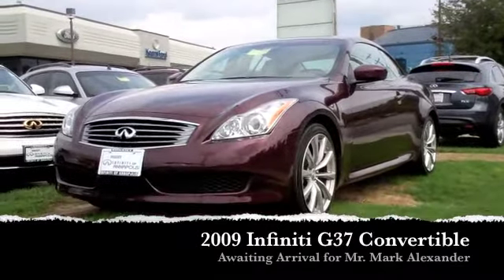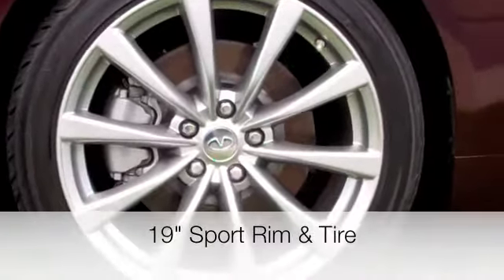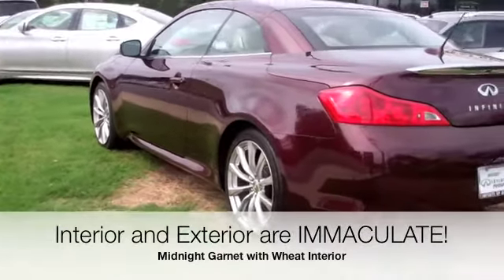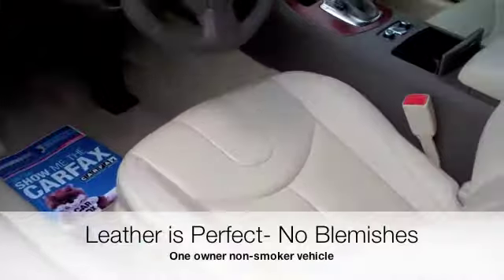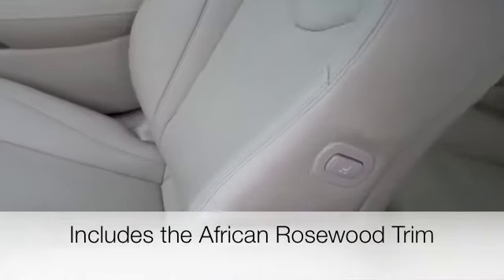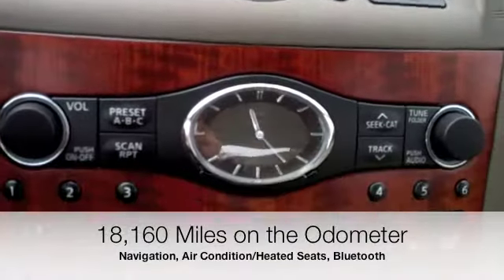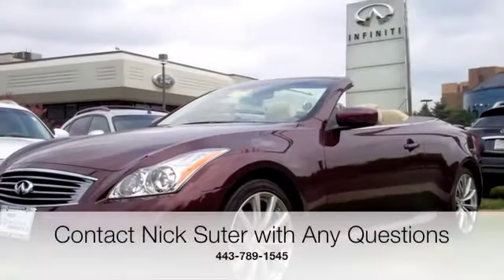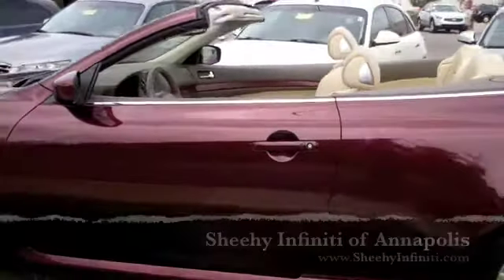2009 Infiniti G37 Convertible for Mr. Mark Alexander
Hey Mark, here is a more in depth video of the 2009 Infiniti G37 Convertible that I have here in stock. Take a look and call me when get a chance so we can work out all the details and logistics of delivery!

Thanks Mark!

Nick

Nick Suter
Internet Sales Manager
Sheehy Infiniti of Annapolis
2542 Riva Rd.